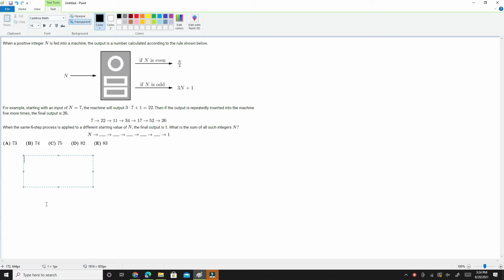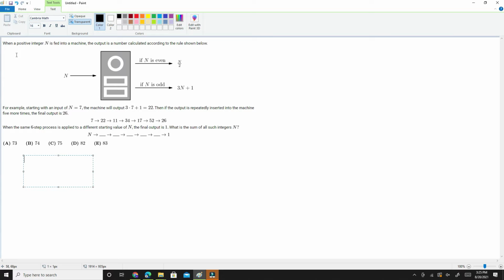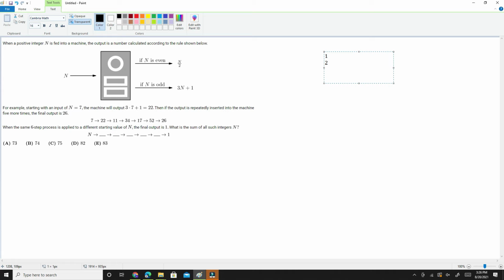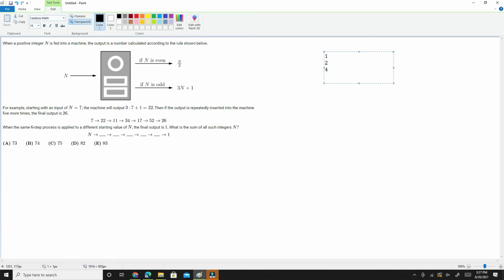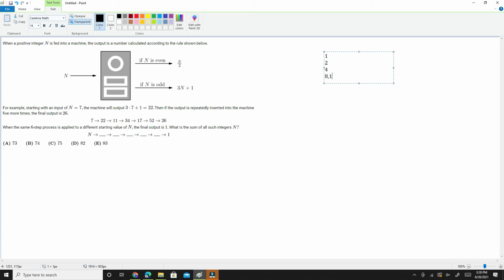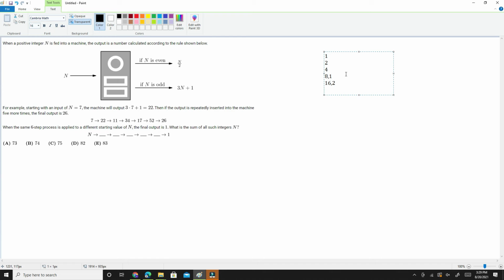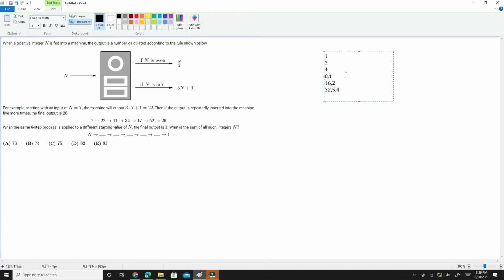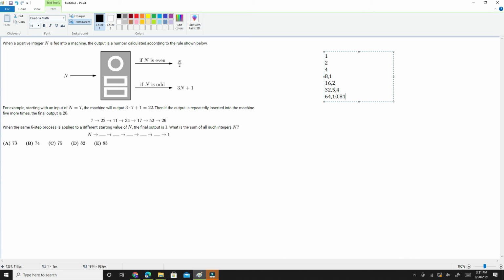Solving 2020 AMC 8 #22! Working Backwards!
In this problem, we solve the 2020 AMC 8 Number 22! We simply work backwards to get our answer fast and efficient.